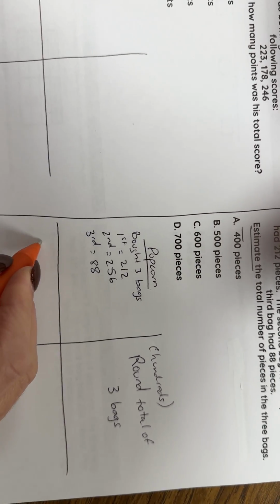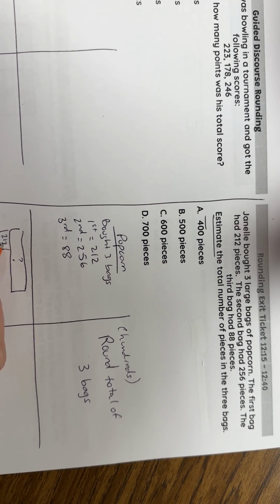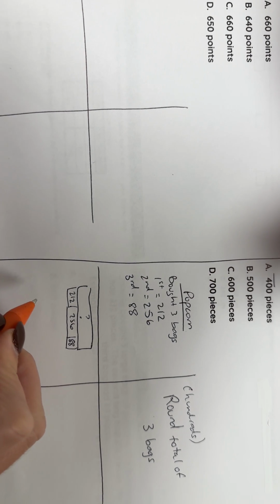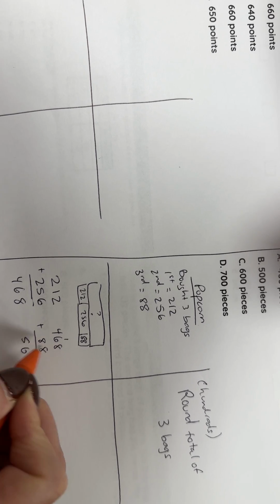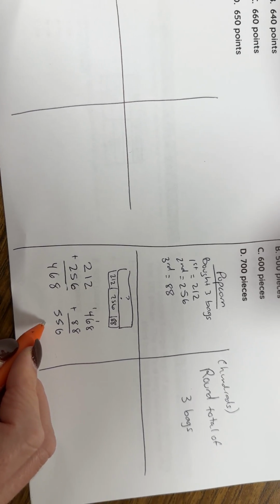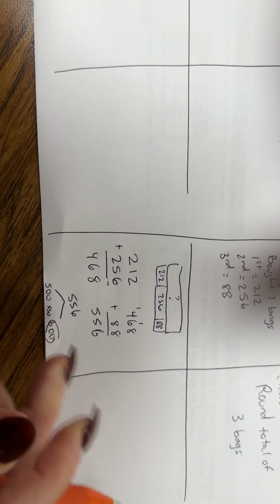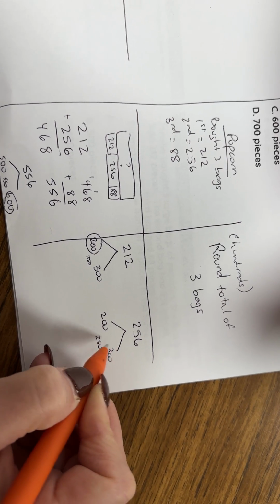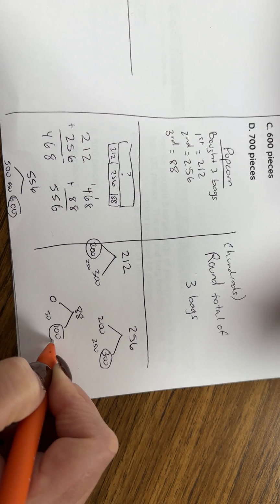3rd Math: rounding word problems